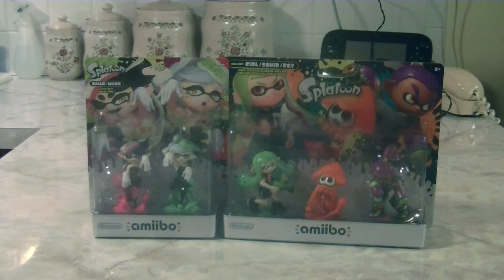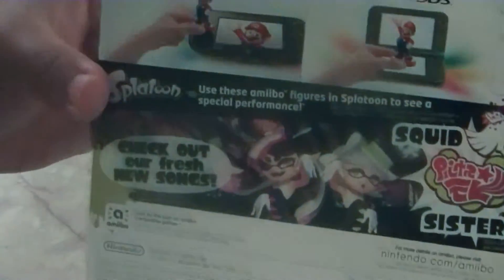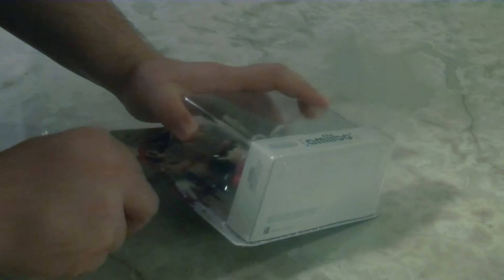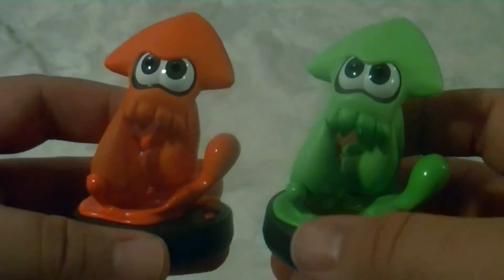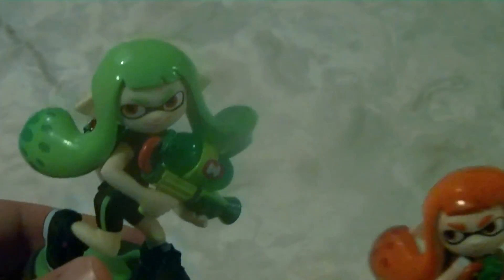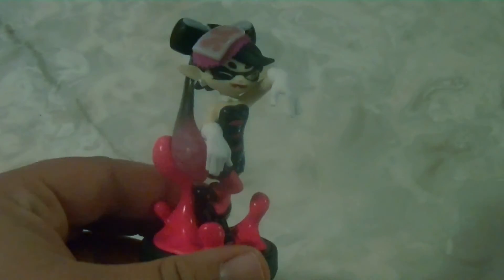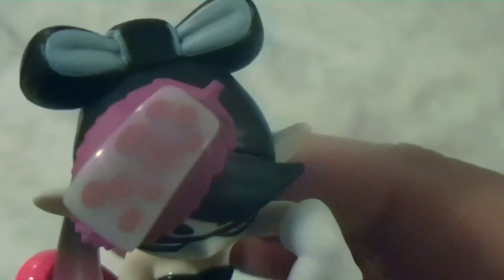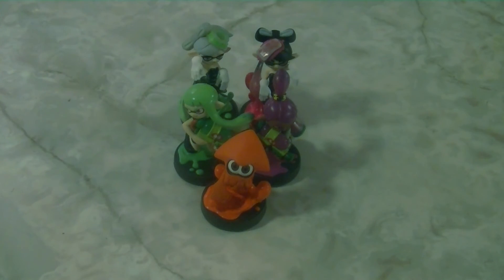Splatoon Wave 2 Amiibo Unboxing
I unbox the Second Wave of Splatoon Amiibo which include the Squid Sisters!